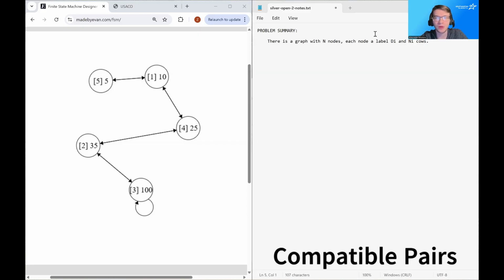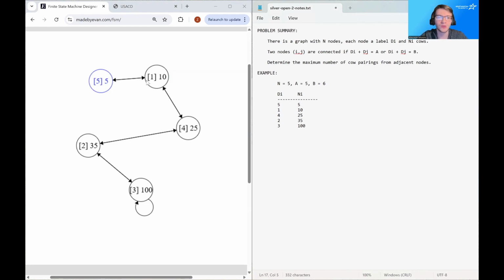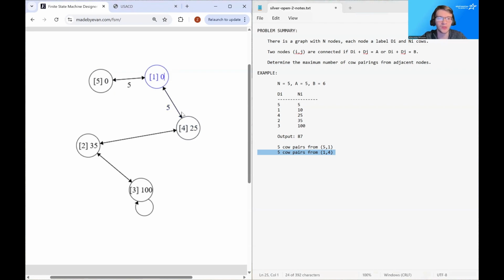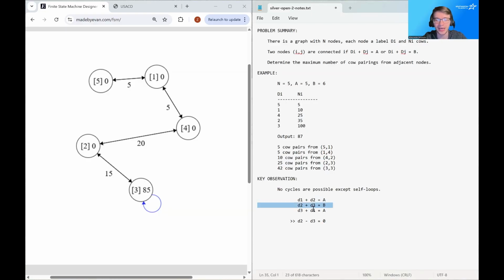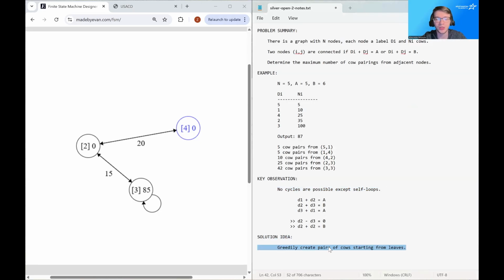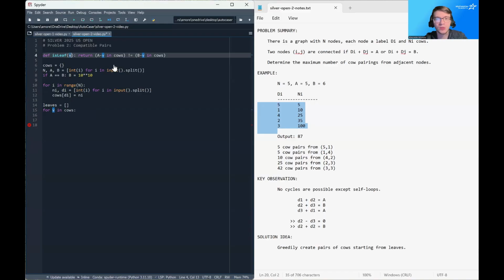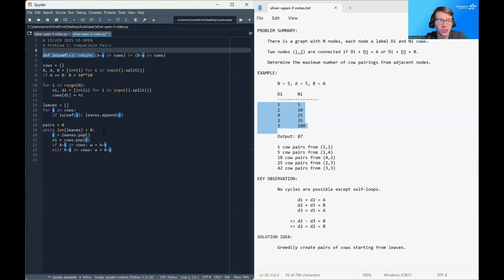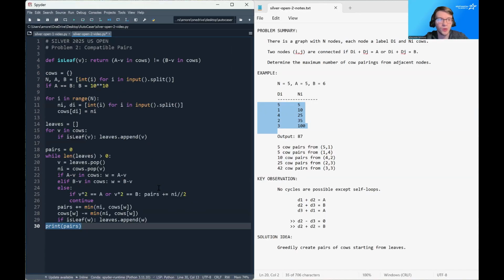USACO US Open 2025 Silver problem 2